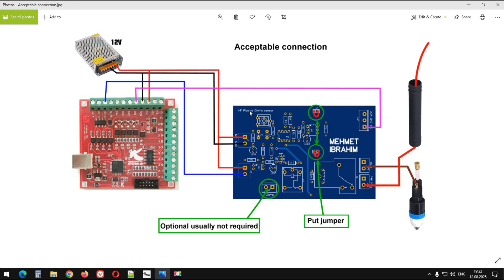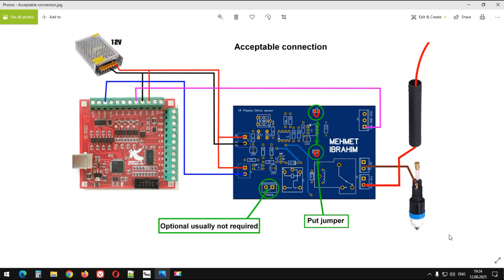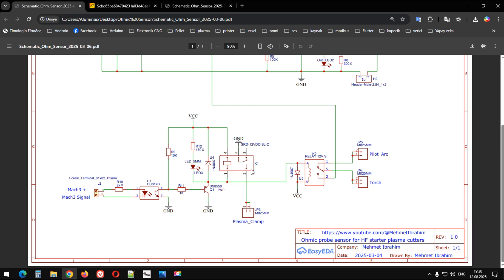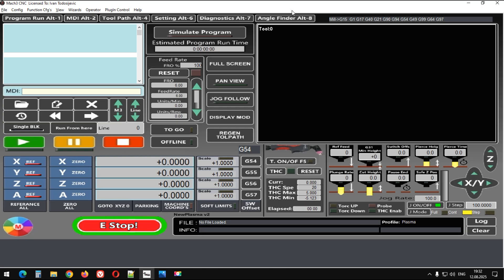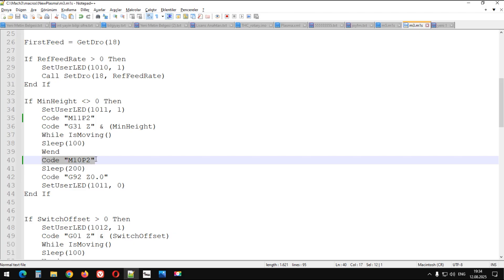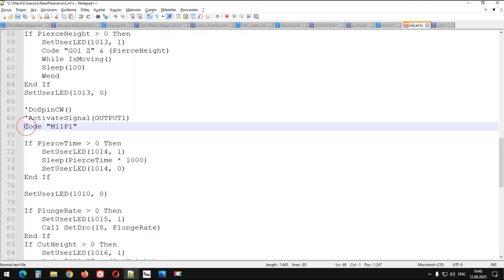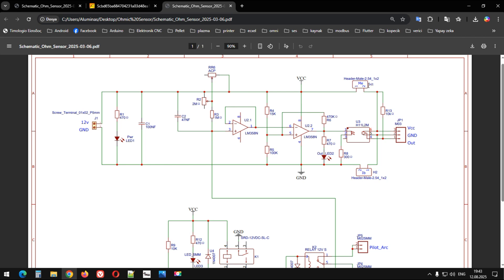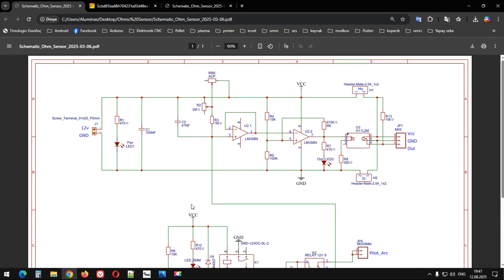Ohmic sensor for Mach3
Ohmik sensör için bir video hazırlama fırsatı buldum sonunda. Keyifli seyirler!
I finally had the chance to make a video about the ohmic sensor. Enjoy!